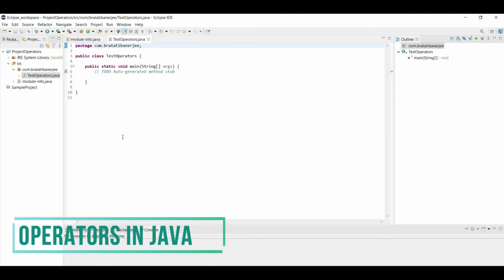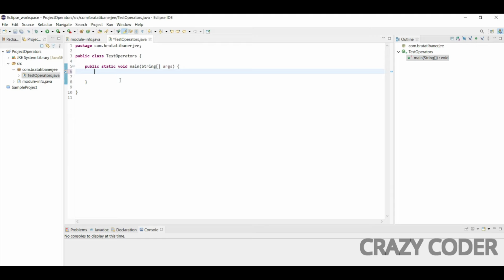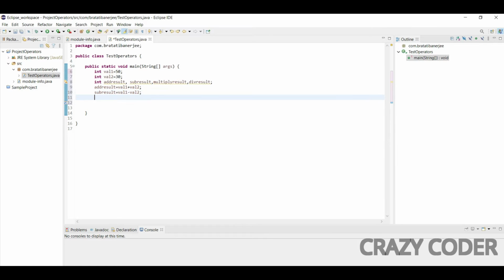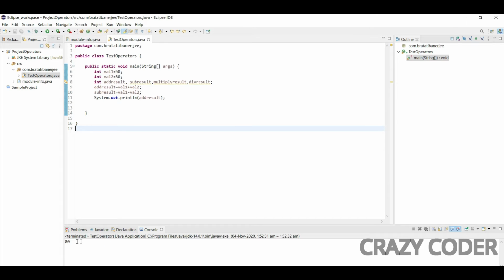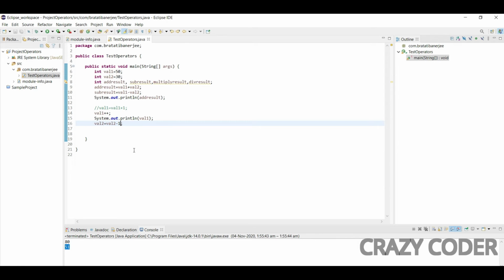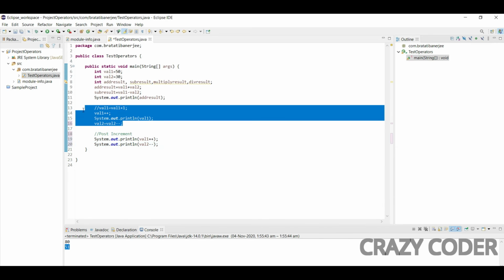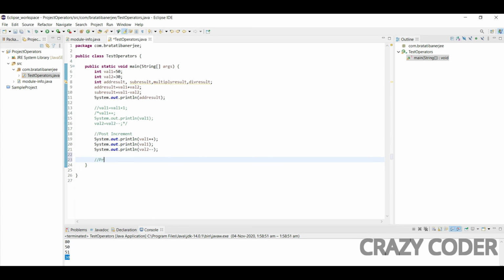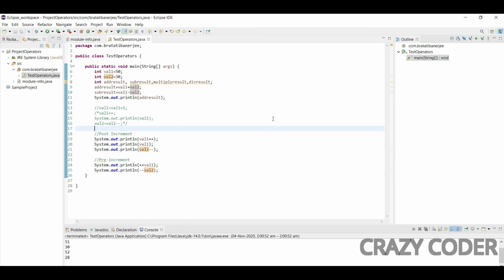Operators in Java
A detailed explanation about Arithmetic Operator, unary and Binary Operators and Pre-increment and Post-increment in Java.